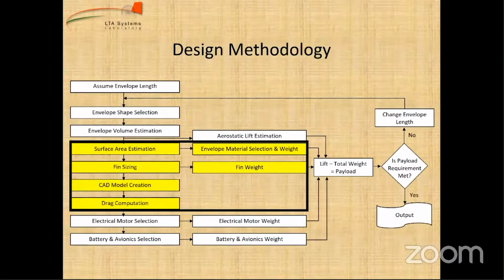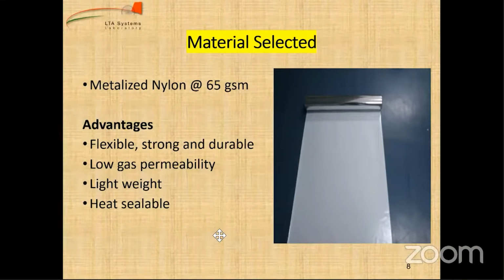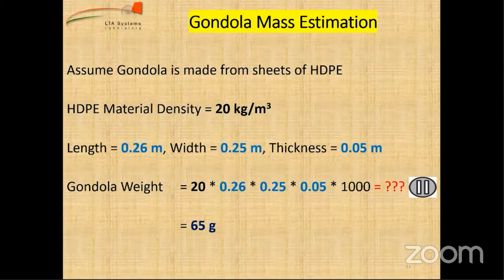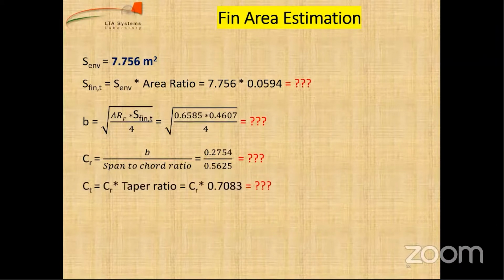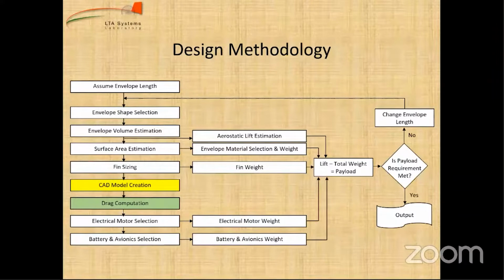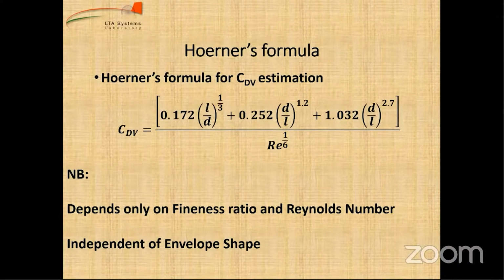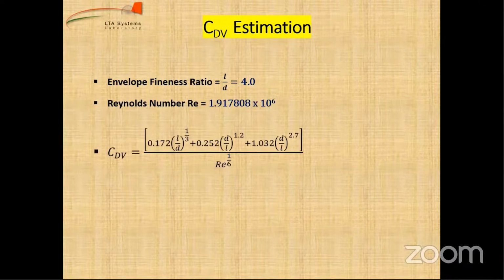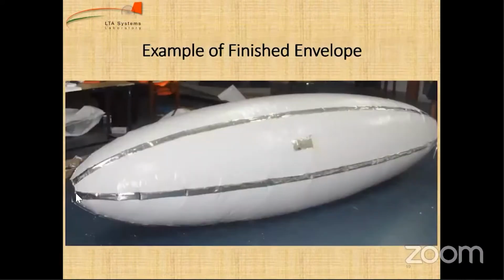Envelope, Gondola and Fin Design